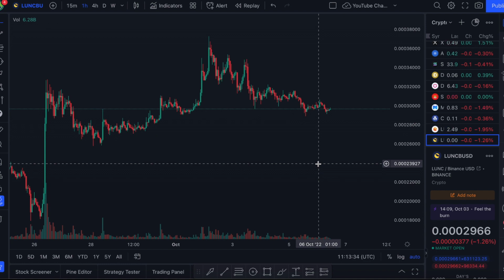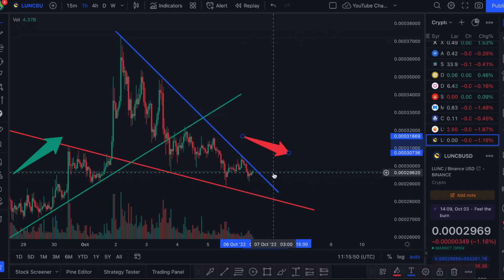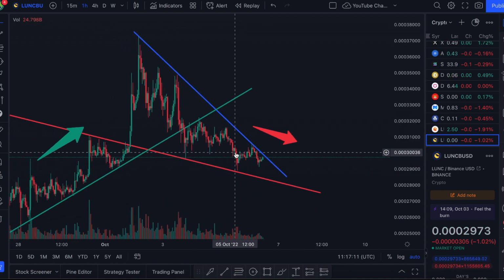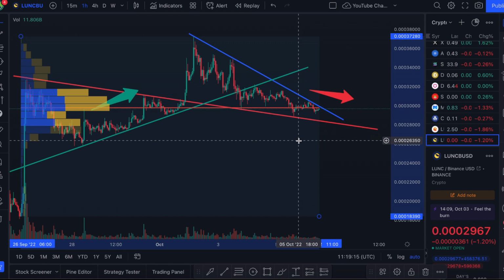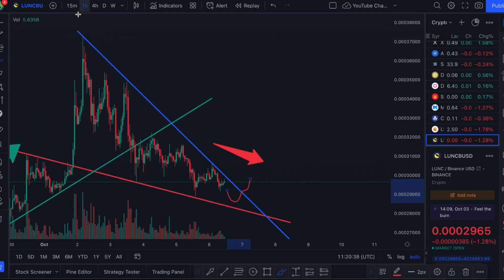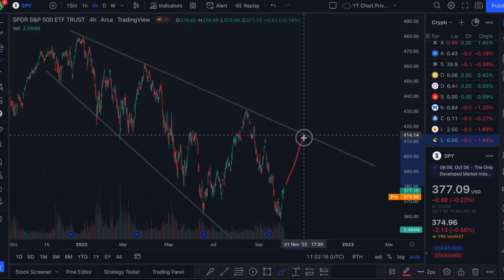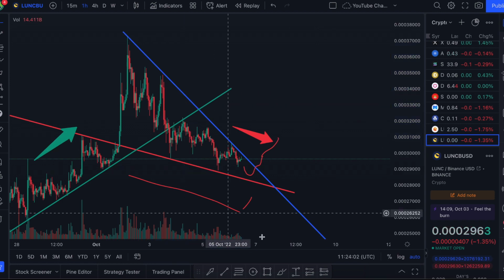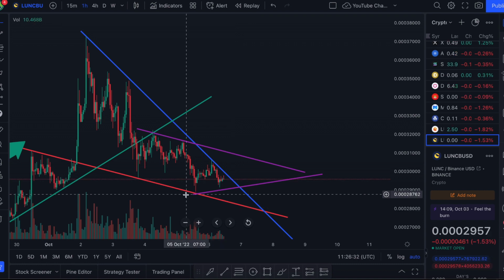THIS IS HAPPENING TO TERRA LUNA CLASSIC (MAJOR PRICE MOVE)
Terra Luna Classic LUNC may make this major price move. Be prepared.

👉 Buy $100 worth of BTC and we both get $10 of BTC

EllioTrades
Bitboy Crypto
Crypto WendyO
JRNY Crypto
The Finance Value Guy
Andrei Jikh
MeetKevin
Graham Stephan
Max Maher
Bitcoin Today
Ethereum Today
Crypto Today
Solana Polygon MATIC Cardano XRP Binance terra luna classic